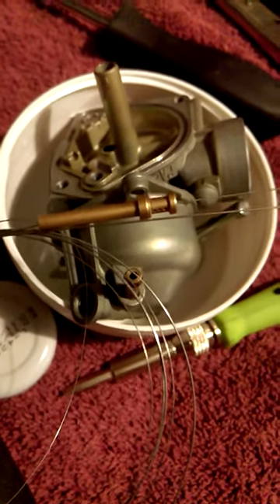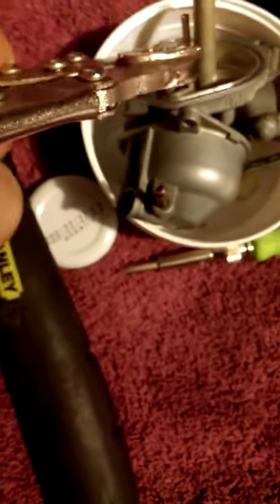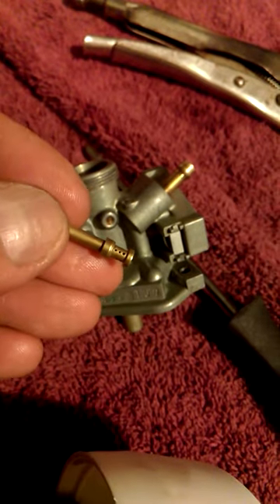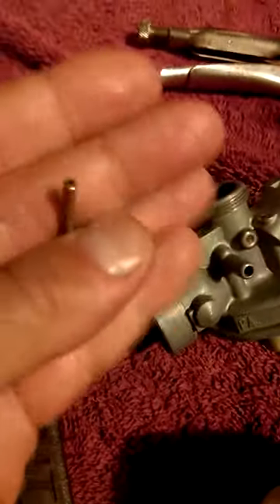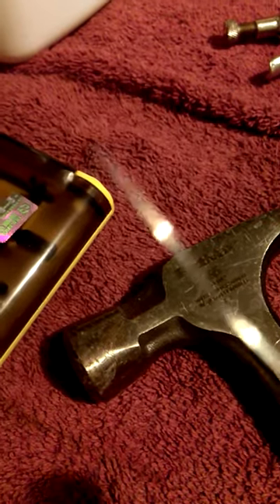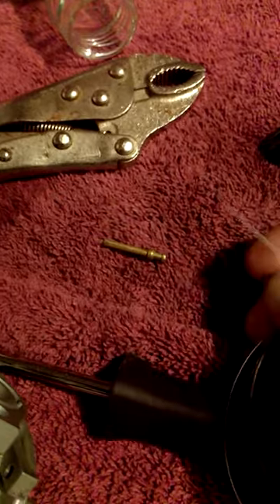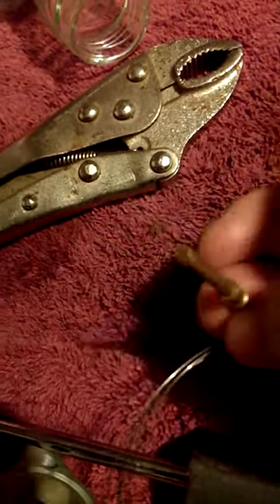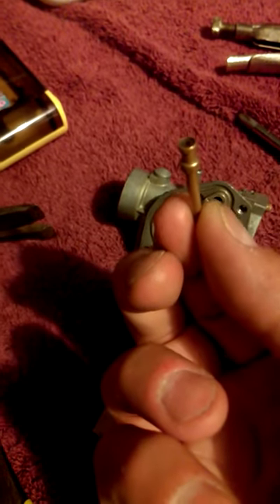How to Clean A Honda CRF50 Carb With Pressed in Pilot Jet ** Guitar "B" String Fix!**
If your bike is running rough or won't idle, tap out out the pressed in "pilot" jet to improve idle and power.

Before you go buy a new carb or new/bigger jets try this method using citrus degreaser, hot water, soap, silicone spray (safe for plastics) and an electric guitar B string.

My bike ran like crap when I got it and was gunked up everywhere to the max.

#1 tip:
Get the "pilot" and "main" jet out and soak for 1 hour in 100% citrus degreaser. Take special care in cleaning out the tiny holes on both jets.

The "main" jet can be pulled out with bent wire after you remove the screw cap. However the "pilot" jet is "pressed" into the carb body.

Spray some silicone on the pilot jet base where it meets the carb body to help lube it for the tap out.

First use vise grips to clamp onto pilot jet with enough pressure to hold on to. Do not overly tighten the vise grips or you will crimp the jet.  After gripping mine I did have some visible vise grip marks on my jet afterward but I did not squeeze it too hard and therefore did not damage it.

Next place flat part of the carb on the anvil to brace and hold it with your left hand. Give the vise grips a decent tap, kinda hard straight down on the vise grips while bracing it on the other end of the grip with helping hand, object or knee. Just go carefully and deliberately and you'll get it out! Just strike straight down and be careful not to hit down at an angle.

Next use a "B" guitar string to push through the gunk and varnish inside the pilot jet. Its the 5th thinnest string on an electric guitar. Critical item.

You might not get through at first but after pushing and twisting and soaking some more, it'll break though.

After that put the carb back together and add a micro clear Prime Line  fuel filter on the hose from the tank to the carb.

All in all, tapping out the pilot jet and cleaning the main jet better made all the difference in my experience.

Before that I performed the following service:

new NGK plug, gapped at .26
new NGK spark plug cap
Full synthetic oil change
valve adjustment job, 1st time

carb clean, 2x with hot water, citrus degreaser and silicone spray

air filter clean
spark arrestor carbon burned off pipe
Nano clear Prime Line fuel filter
new throttle cable
Red Baron throttle needle shimmed with 1 ss washer.

After gong through the above the bike would still not idle correctly. I said screw it and got brave on taping out the pilot jet.

Started the bike today and it runs like new.

Good luck out there and if you want, leave comments or questions.